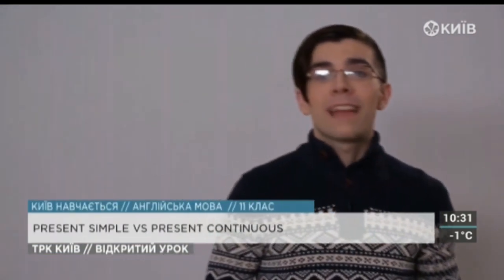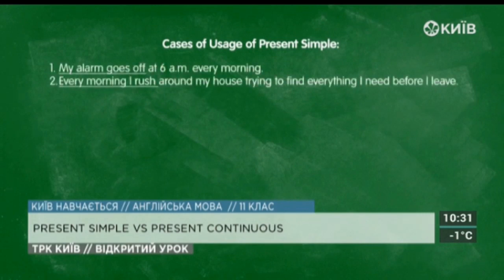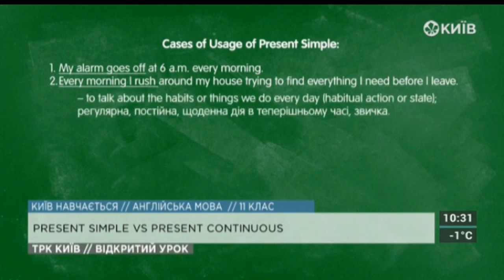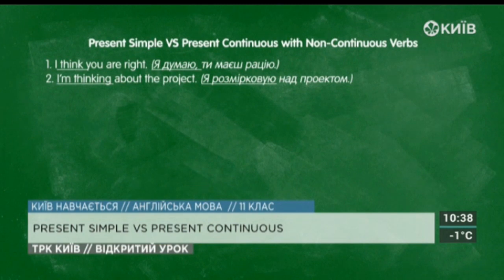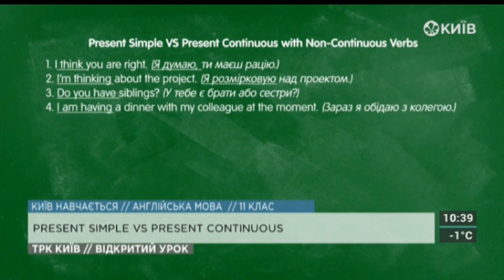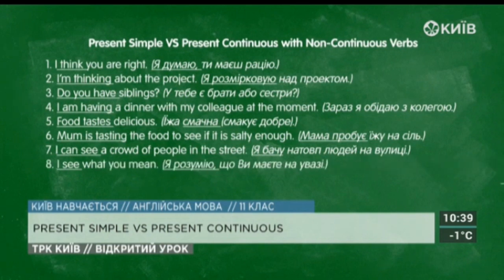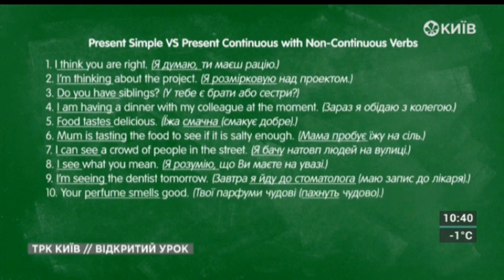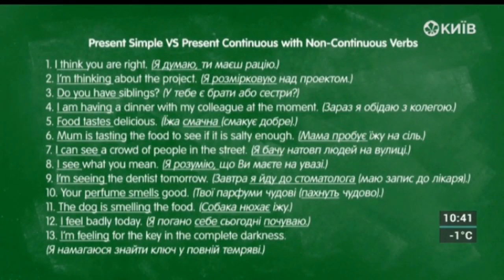ВідкритийУрок2020 «Англійська мова» для 11 класів. (31.03.2020)